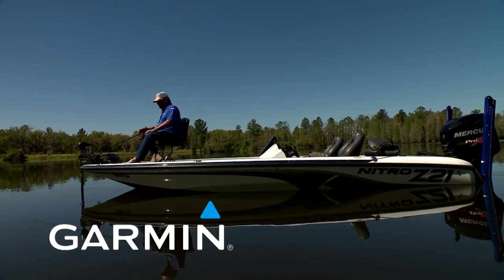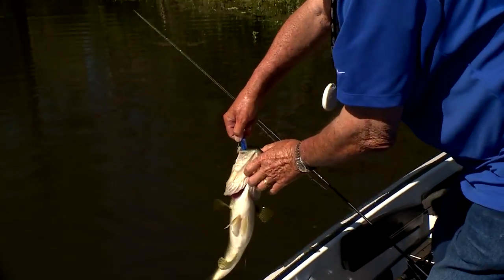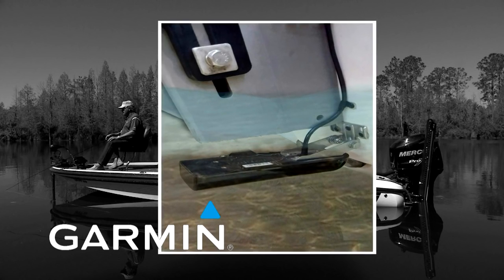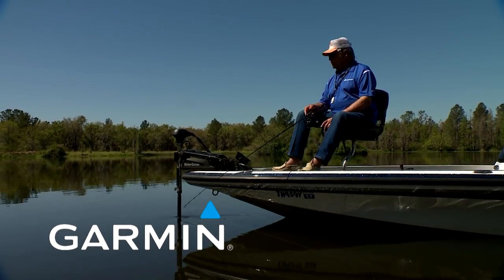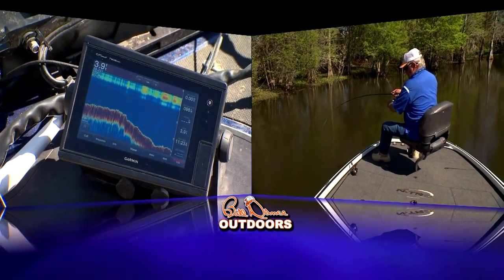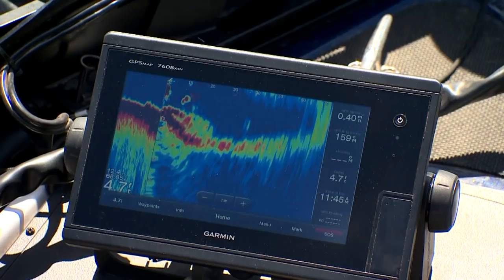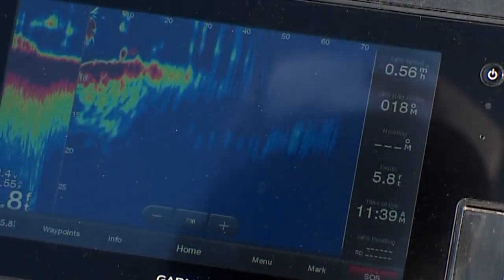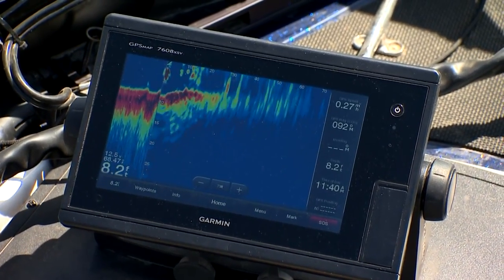Bill Dance explains how Panoptix works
Garmin pro Bill Dance​ provides an in-depth explanation of the game-changing Panoptix LiveVü Forward technology.